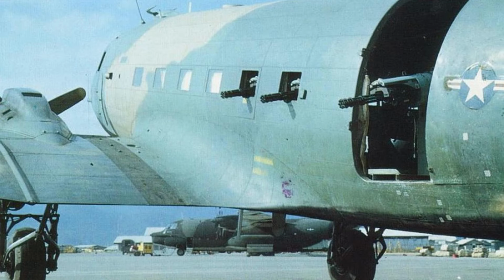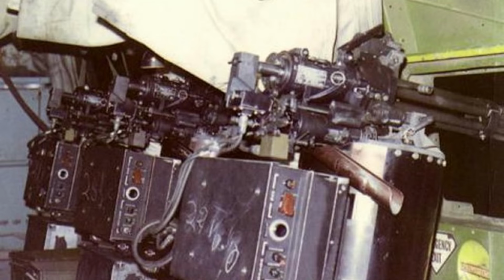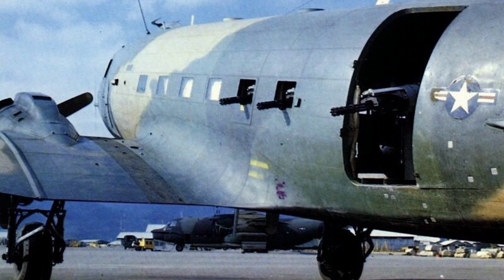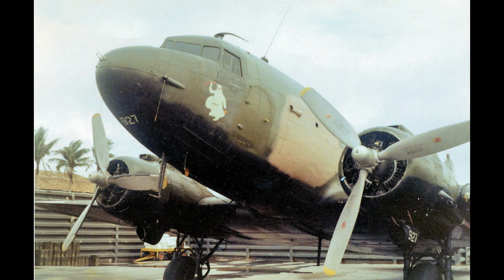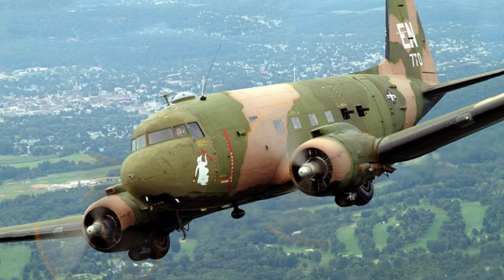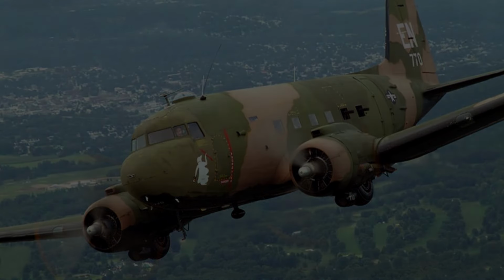4(ish) Minute Guide to Flying Nightmares: Douglass AC-47 Spooky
Those lines you see streaming towards the earth at several thousand rounds per minute? Every *fifth* round is a tracer, let that sink in (it wants candy).

Happy Halloween!